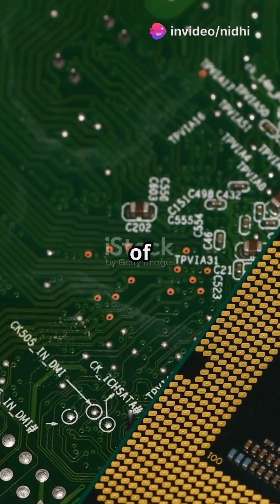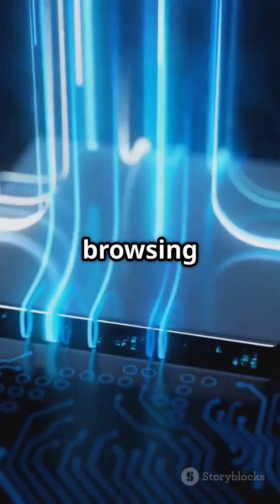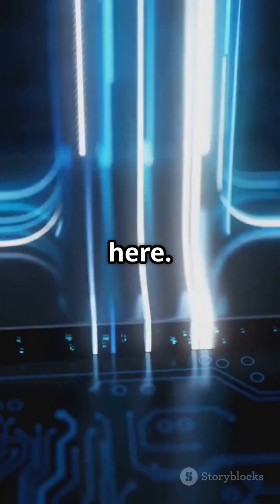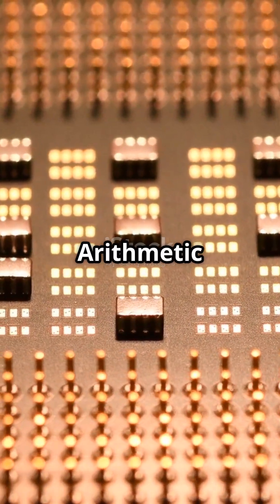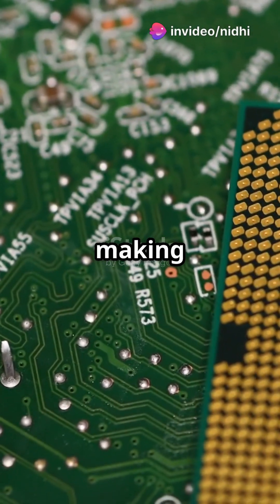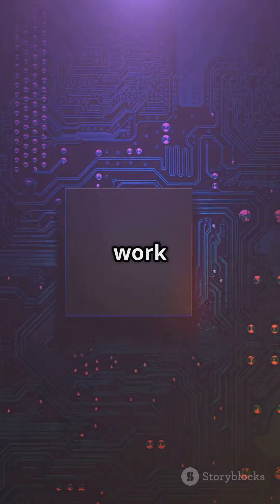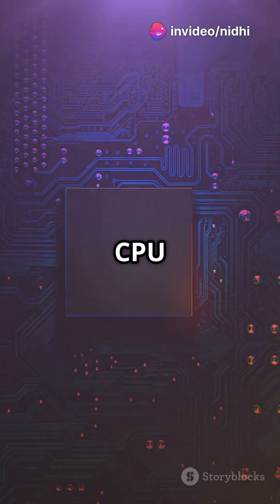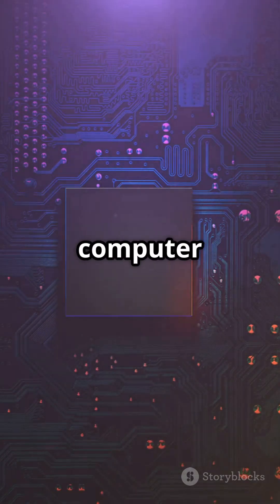How Your CPU Thinks Fast & Furious!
💻 Dive into the heart of your computer — the CPU! Discover how it handles billions of tasks every second to keep your system running.